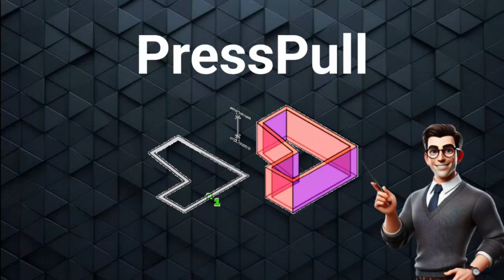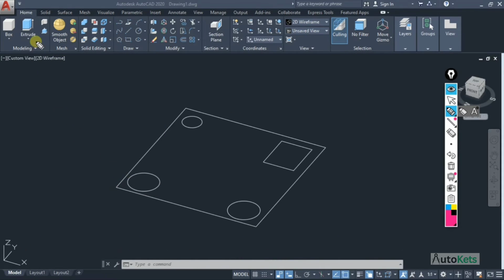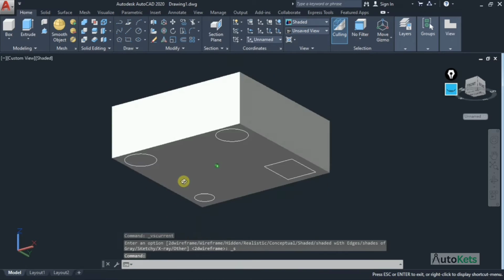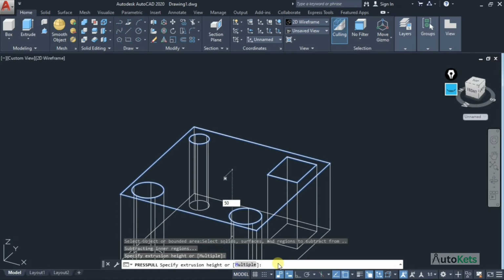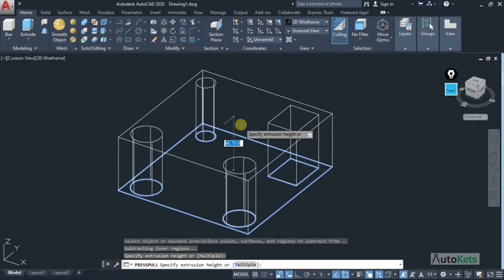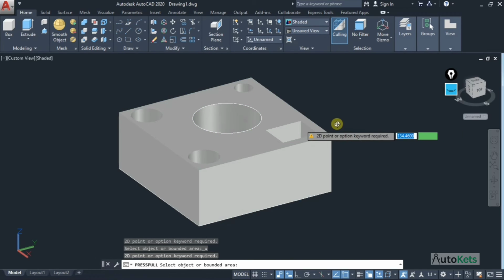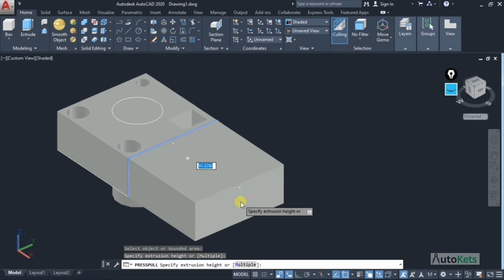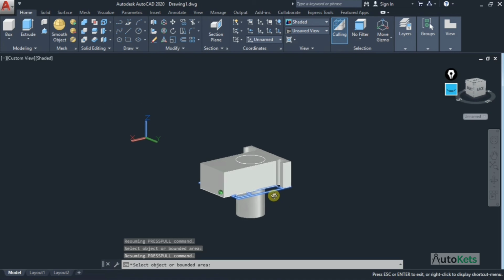Master AutoCAD 3D: Presspull Made Easy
Want to master PressPull in AutoCAD 3D? This tutorial covers everything you need to know about the PressPull command in AutoCAD, including how to extrude and modify 3D objects with ease. Whether you're a beginner or an advanced user, this AutoCAD 3D tutorial will help you enhance your modeling skills.

📌 In this video, you’ll learn:
✅ What is PressPull in AutoCAD?
✅ How to use the PressPull command for extruding objects
✅ Difference between PressPull and Extrude in AutoCAD
✅ Best practices for 3D modeling in AutoCAD

🚀 Improve your AutoCAD 3D skills and take your designs to the next level!